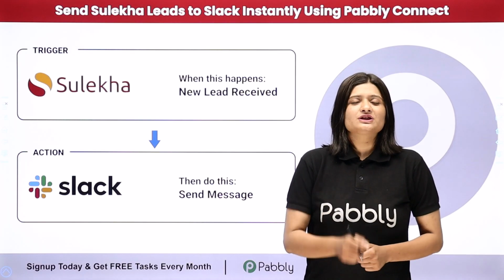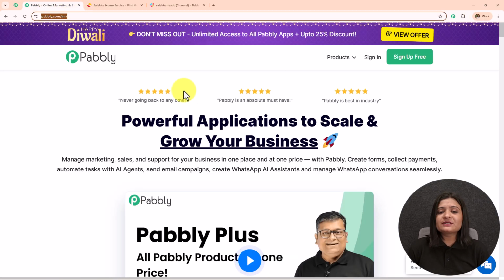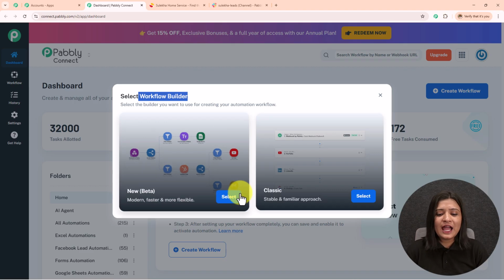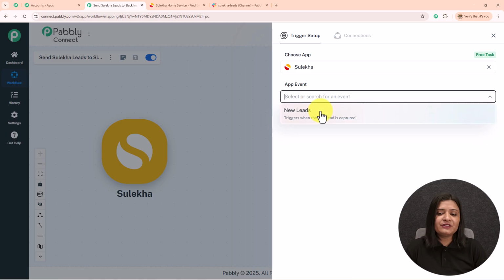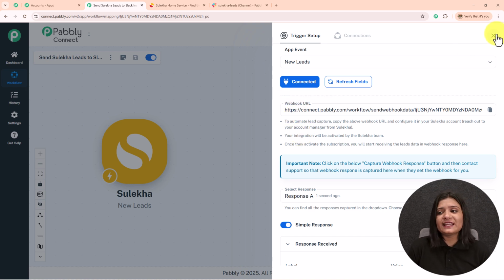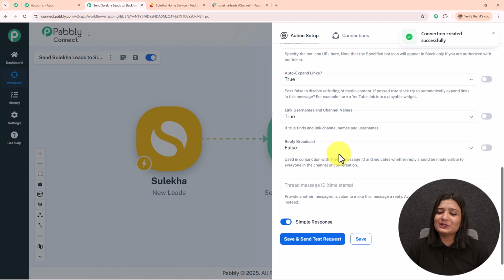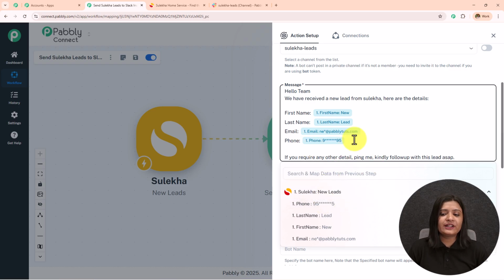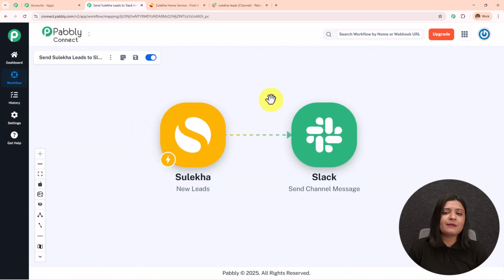🚀 Send Sulekha Leads to Slack Instantly Using Pabbly Connect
In this video, you'll learn how to instantly send Sulekha leads to Slack using Pabbly Connect. We’ll walk you through the integration of Sulekha, a powerful service marketplace, and Slack, a popular team communication tool, to streamline your lead management process. Pabbly Connect simplifies this by automating the data flow between the two platforms, ensuring that every lead from Sulekha is delivered directly to your Slack channel without any manual intervention. This automation not only saves you valuable time but also enhances your team’s responsiveness to new leads.

Use Case:-

Automatically capture leads from Sulekha and send them to your Slack workspace in real-time.
Eliminate manual lead collection and ensure your sales team gets instant notifications.
Improve response time to inquiries, increasing chances of conversion.
Track and manage all incoming leads efficiently from a centralized Slack channel.

Benefits of Pabbly Connect:

1. Automation: Save time, money, and resources by automating tasks.

2. Integration: Connect various web services to create efficient workflows.

3. Security: Enjoy industry-standard security for your data.

4. Scalability: Easily add new applications and services to your workflow.

5. Cost-effective: Choose from plans suitable for different business sizes, with no charges for internal tasks.